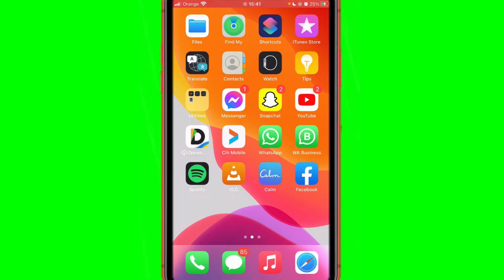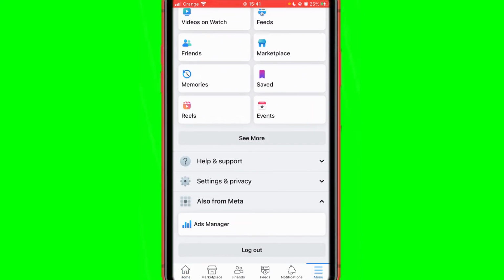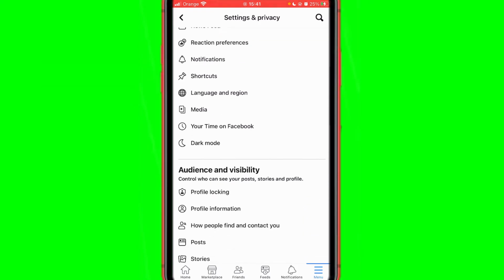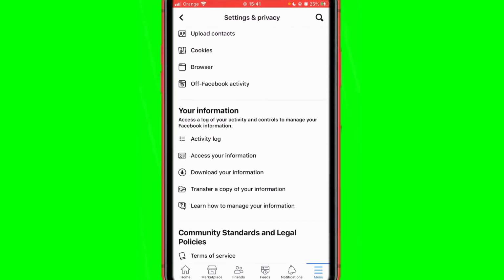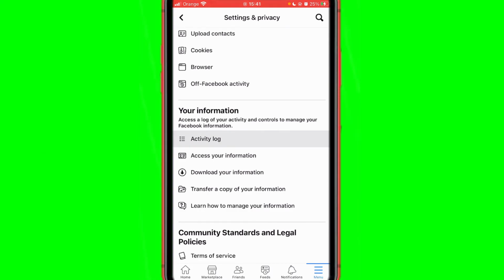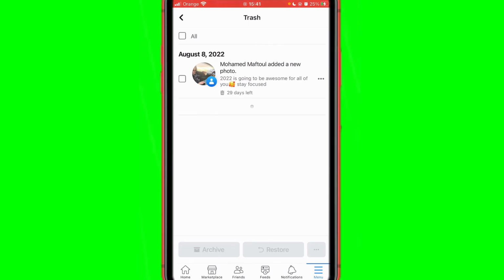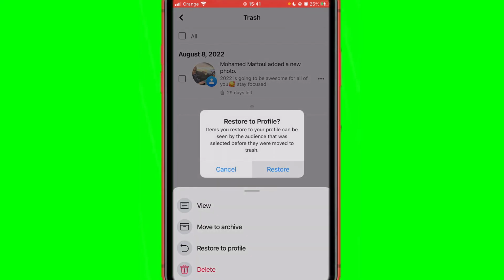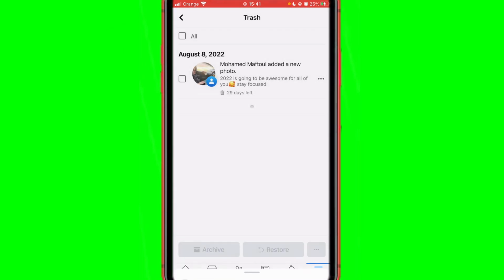How To Recover Deleted Facebook Posts In 5 Seconds ( New Update) | Find Facebook Deleted Posts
Hey Guys I am Gonna be Showing you How to Recover or Find Facebook Deleted Posts 2022 | Restore Deleted Facebook Posts:)

Have you ever deleted a Facebook post and then wished you could get it back? Maybe you deleted it accidentally. Or you just wanted to declutter your feed but are now having second thoughts.
If this has happened to you, don't worry—Facebook has made it easy to recover deleted posts, and we'll show you how to in this video.
When you delete a post on Facebook, it doesn't actually disappear from the platform immediately. Instead, it's moved to a hidden folder called Trash. Facebook keeps posts in Trash for 30 days before permanently deleting them. Follow The steps in the video to learn how to find your deleted facebook posts and recover them:)